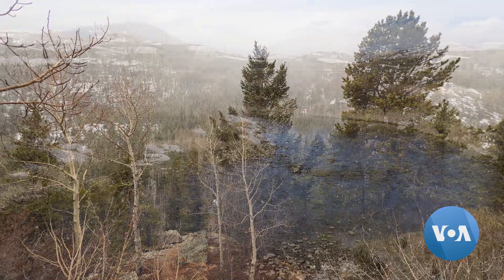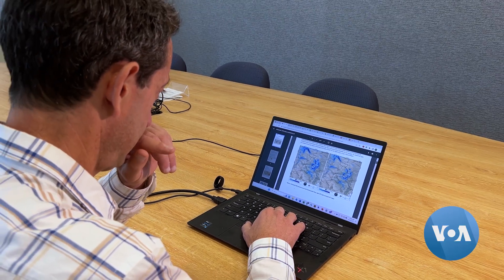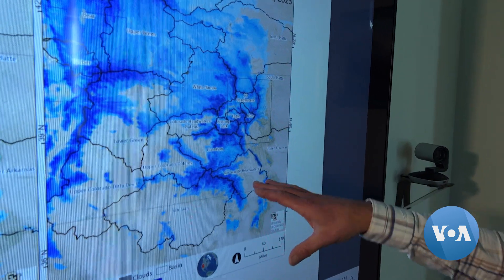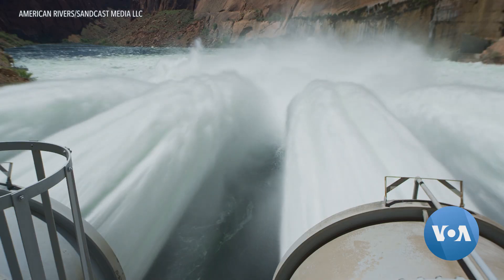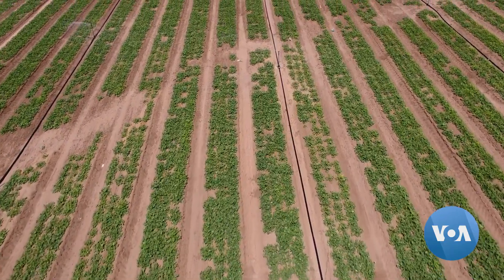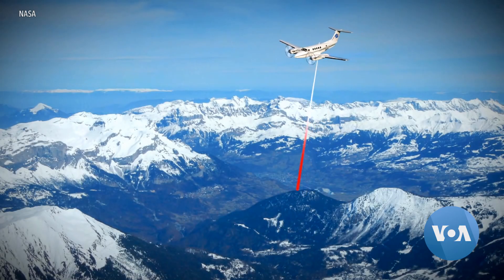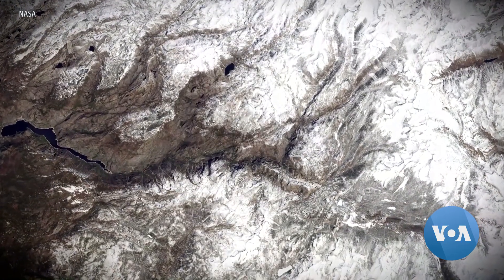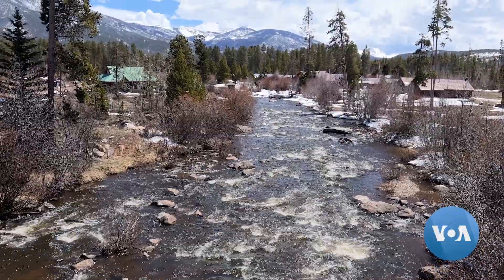LogOn: Satellites, Lasers Help Estimate Snowpack in Drought-Stricken Regions | VOANews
For water managers in drought-stricken regions, accurate forecasts of water availability are critically important. Matt Dibble shows how remote sensing technology is helping in the Rocky Mountains in this edition of LogOn.